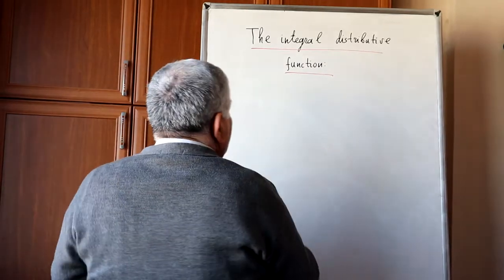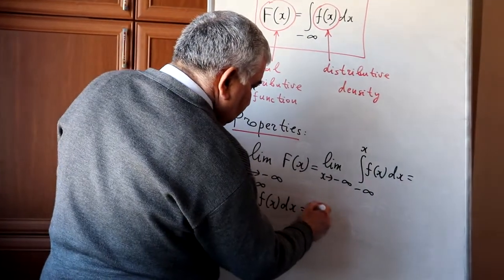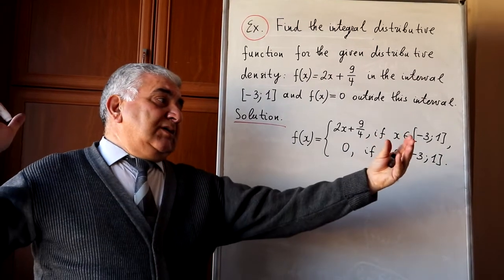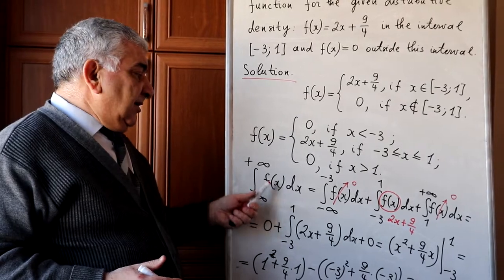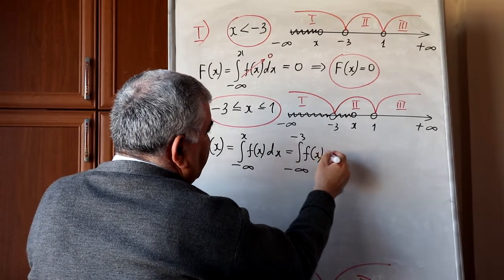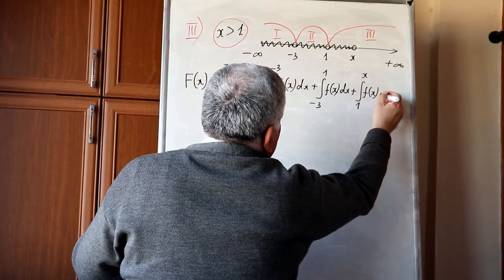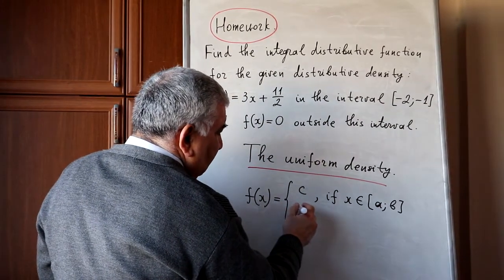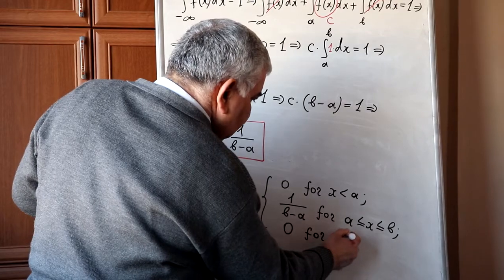Integral distributive function and uniform density (15.04.2020)